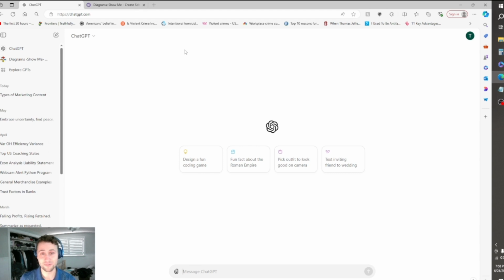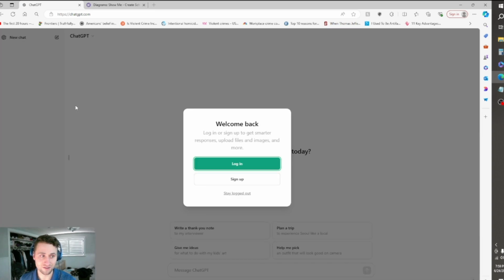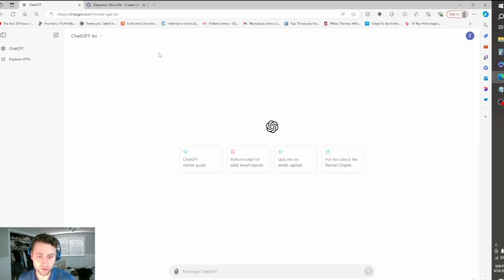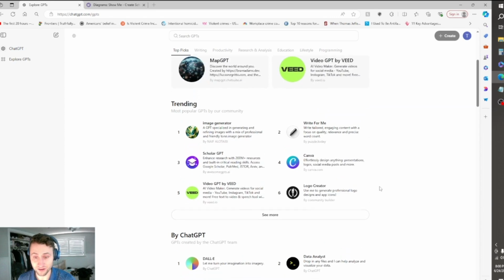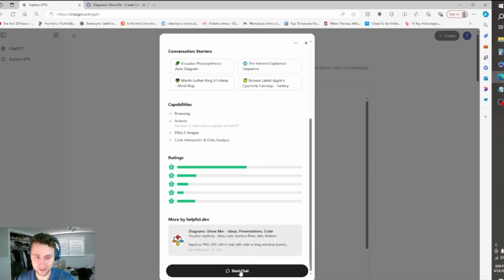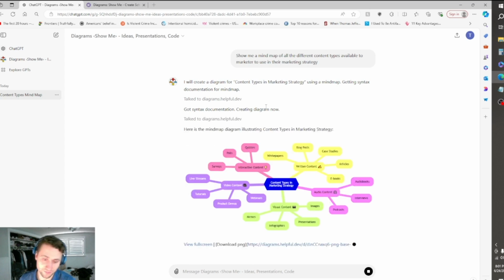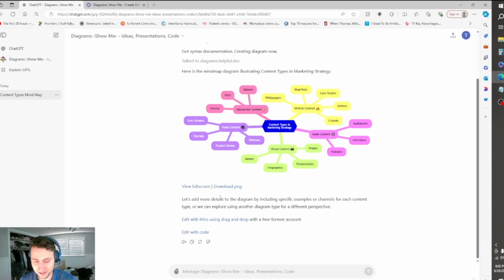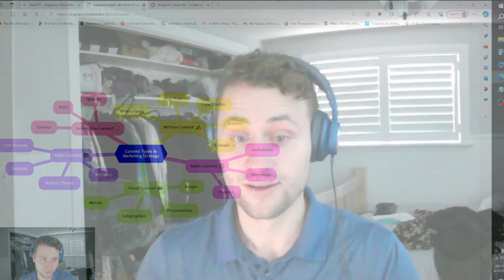Mind-Blowing AI Diagrams: ChatGPT's 'Show Me' Plugin Tutorial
Mind-Blowing AI Diagrams: ChatGPT's 'Show Me' Plugin Visualizes Your Ideas Instantly!

Unlock the power of AI-generated diagrams! In this tutorial, learn how to use ChatGPT's game changing "Show Me" plugin to instantly transform your ideas into stunning visual representations. We'll walk you through step-by-step instructions on creating flowcharts, mind maps, and complex diagrams with just a few prompts. Discover how this revolutionary tool can boost your productivity and enhance your presentations. Don't miss out on this mind-blowing AI technology that's changing the way we visualize information!